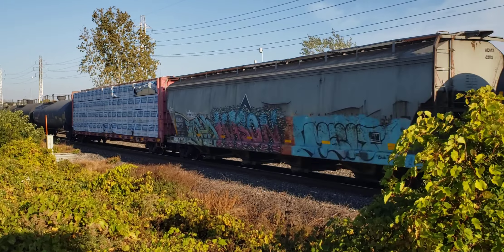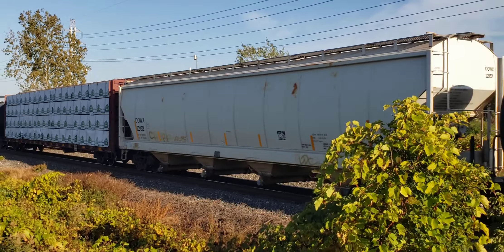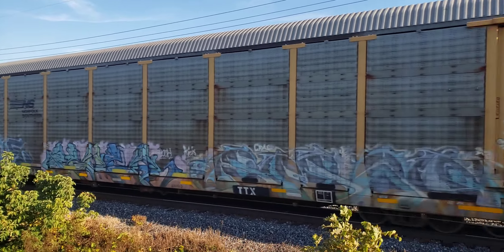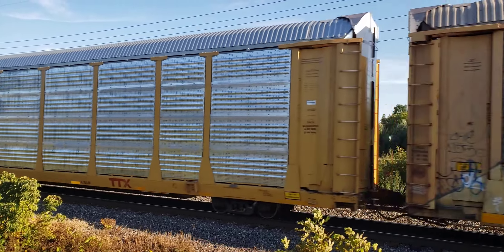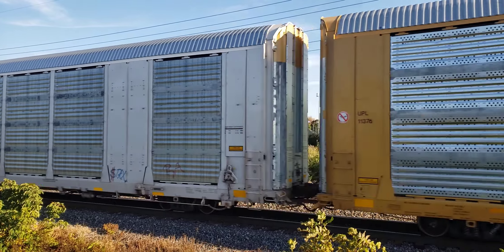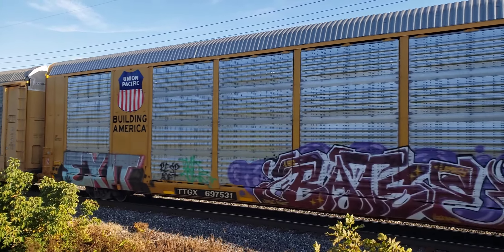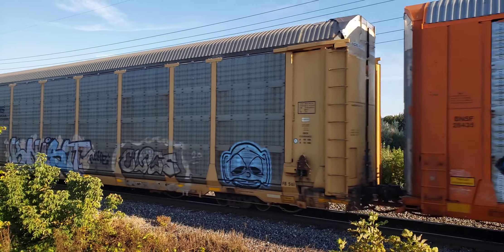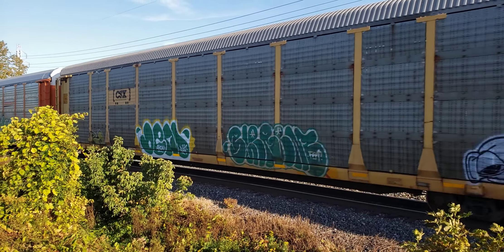FALL TRAINS 2 For 1 CN Eastbound Manifest Freight Plus Via LRC at Cedar Park Station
At Cedar Park a Eastbound CN freight sneaks by me, thinking its actually on CP tracts.  Here the trai  has a SD70M-2 up front, and an C44-9W mid train.   This one is chased almost immediately by a Eastbound F40PH-2 and Via Rail passenger train. LRC coaches and length indicate its a Montreal bound train from.To